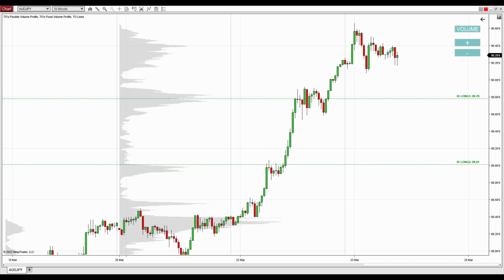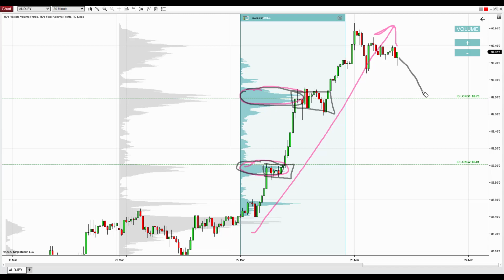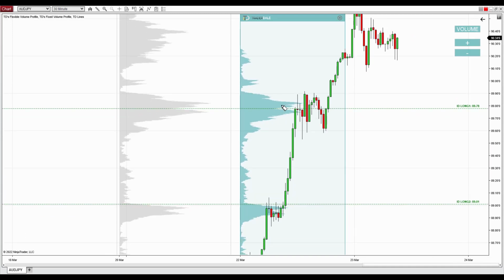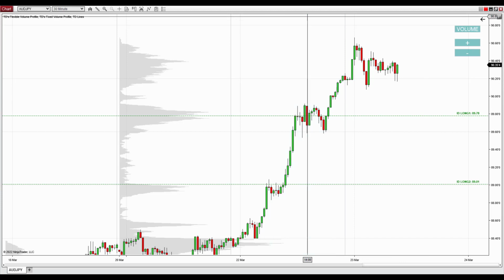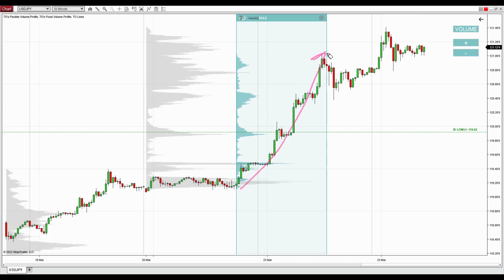AUD/JPY: Volume Profile and Price Action Analysis #2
Introduction (0:00)
Volume Profile Setup (0:46)
USD/JPY Trade Recap (4:32)
Further Education (5:20)

Happy trading!
-Dale